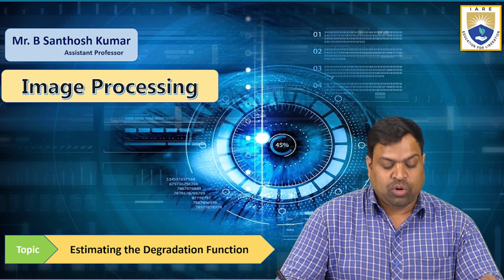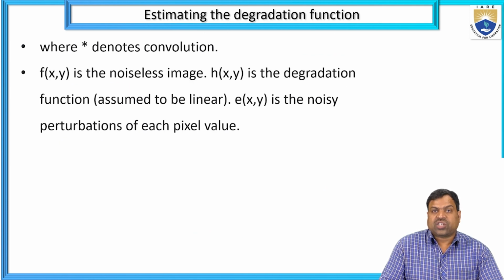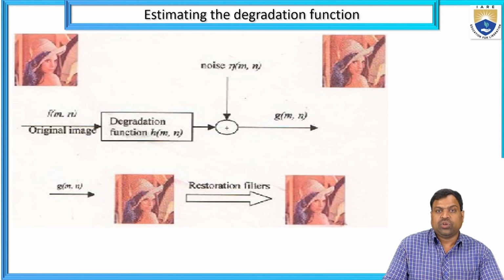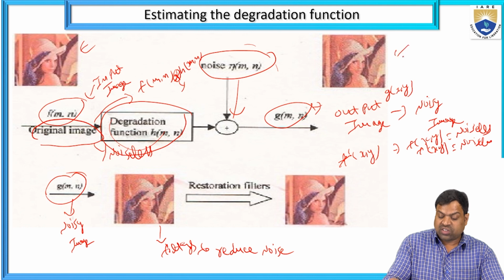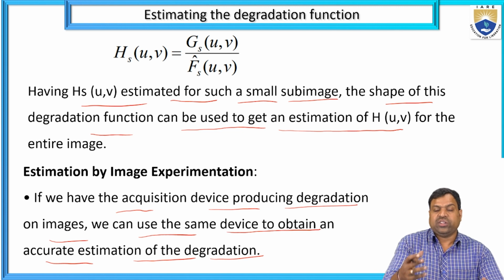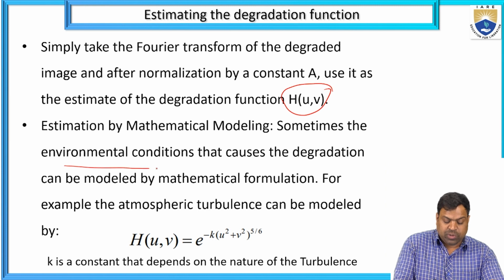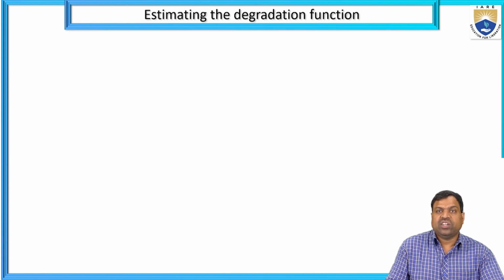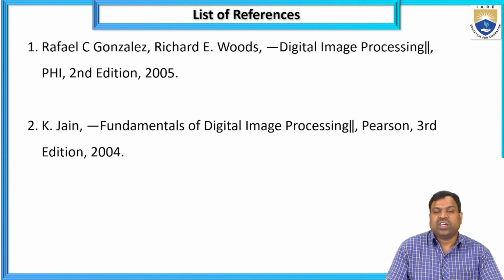Estimating the Degradation Function by Mr. B Santhosh Kumar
Estimating the Degradation Function by Mr. B Santhosh Kumar | IARE
Thresholding is a type of image segmentation, where we change the pixels of an image to make the image easier to analyze. In thresholding, we convert an image from color or grayscale into a binary image, i.e. one that is simply black and white.

Telangana, India.